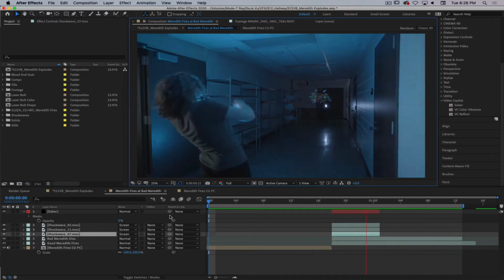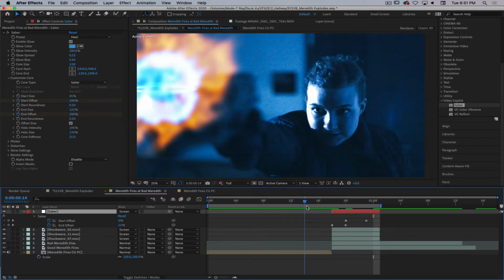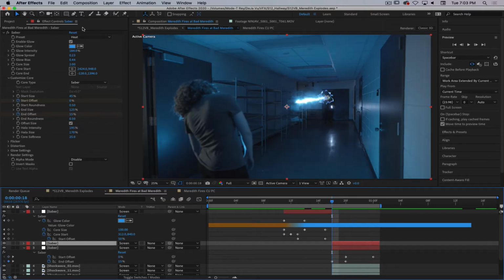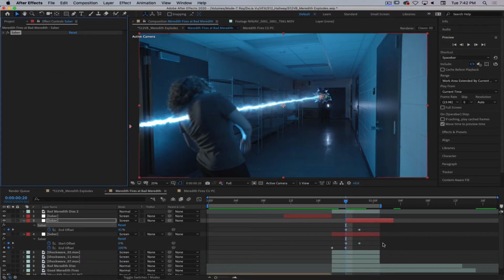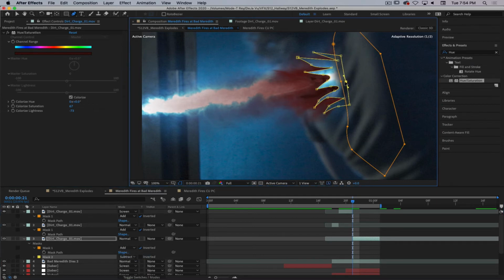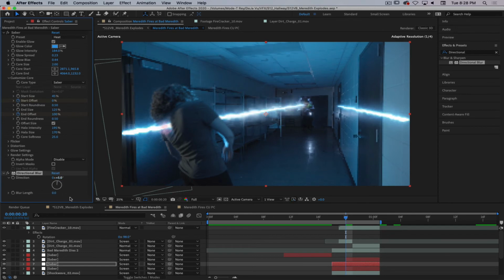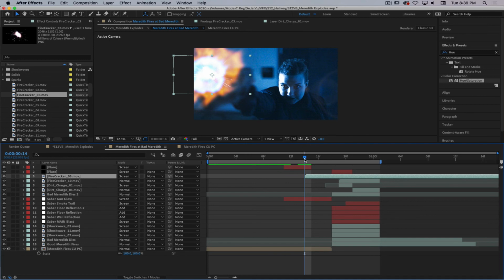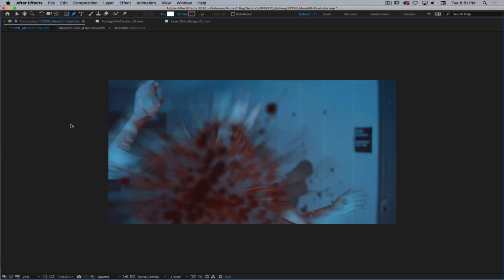After Effects Lasers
We make lasers in after effects for a short film.